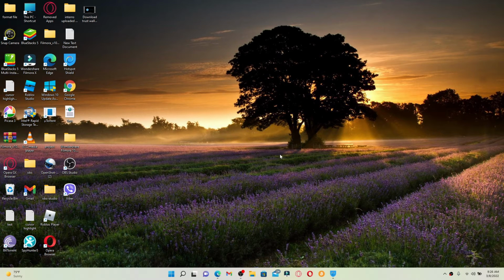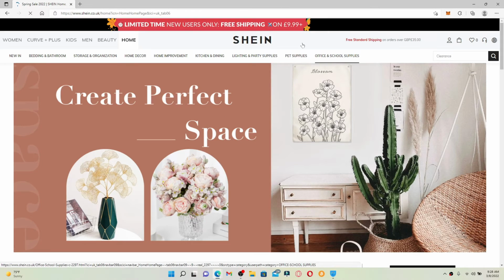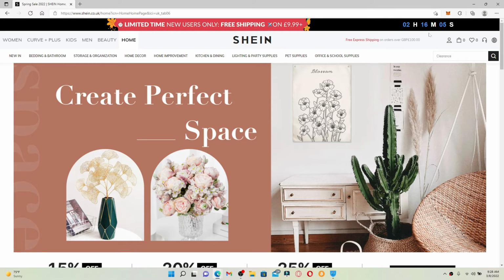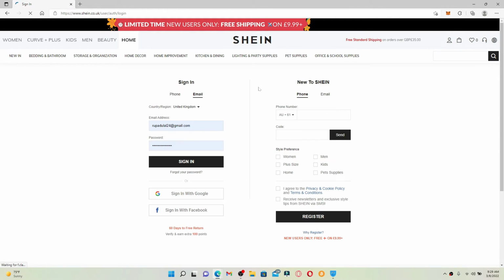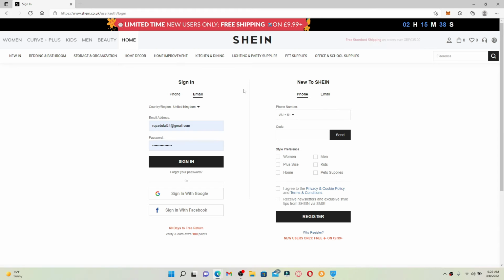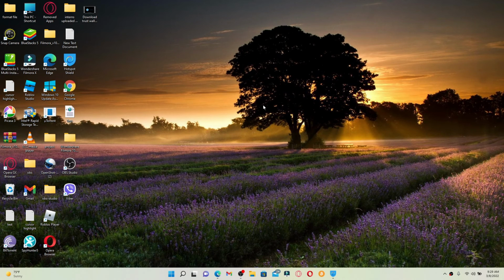How to Logout Shein Account on Desktop PC? Shein App Sign Out 2022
Shein Account Logout & Sign out steps explained in details. Here in this video, we will show you step by step tutorial on how to Logout of your Shein account instantly in few minutes.

We recommend users to sign out of their account if you  are using a public device to login Shein account for account security reasons.

CHAPTERS
0:00 - Intro
0:26 - Logout Shein Account on PC
1:13 - Outro